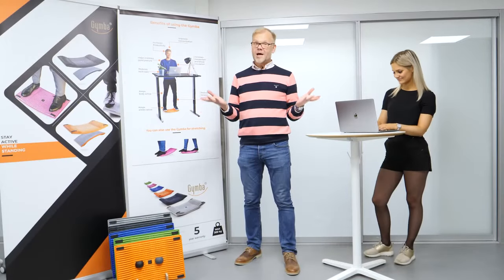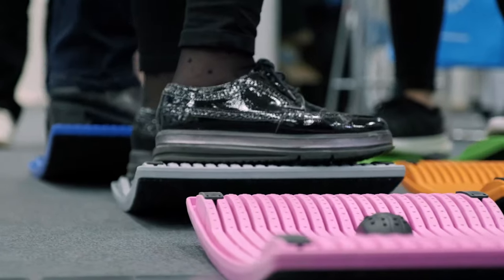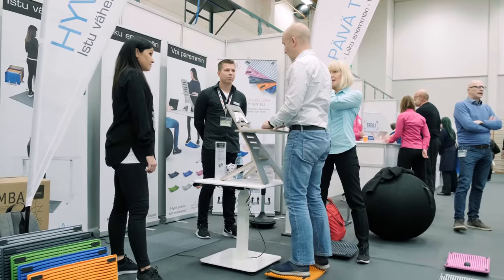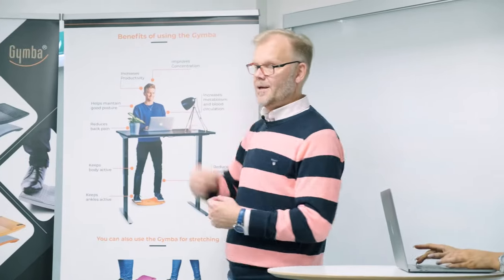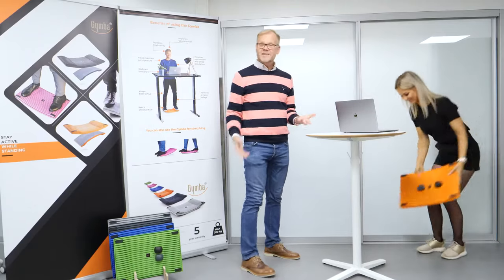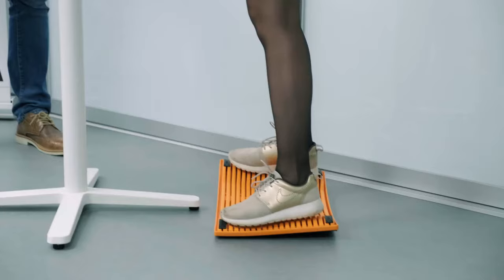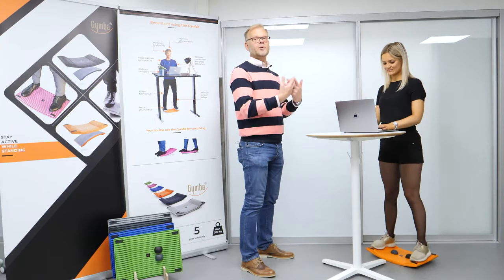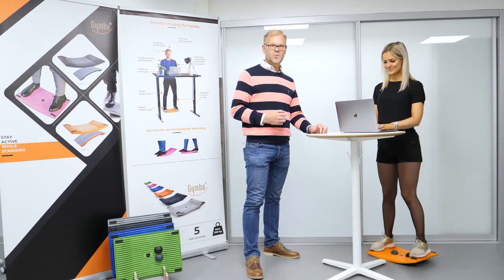Gymba - Warum sollte ich es nutzen?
Gehen im Stehen macht dich aktiver und gesünder! Es hilft dir dabei, richtig zu stehen und dabei eine gesunde Körperhaltung zu üben. Die Verwendung von Gymba ist einfach und fast überall möglich. Du kannst dabei strechen und dehnen, hüpfen und kniebeugen, die Füße und Zehen bewegen - und: tippen, lesen, klicken, schreiben, denken, bügeln, Musik hören, fernsehen, workouten!

Noch nicht überzeugt? Schau dir diese Vorteile an:

- Reduziert Muskelschmerzen und Verspannungen
- Unterstützt Dich für eine besseren Körperhaltung
- Deine Beine schmerzen weniger nach einem langen Arbeitstag im Stehen
- Auf einem Board oder einer Matte zu stehen, ist bequemer als auf dem Boden zu stehen
- mit einer entsprechenden Oberfläche massiert Dir barfuß die Füße
- Die Muskeln fühlen sich beweglicher an
- Deine Durchblutung wird verbessert
- Die Herzfrequenz im Stehen reduziert sich
- Deine Bandscheiben werden mit Nährstoffen versorgt
- Du kannst auch nach längerer Zeit noch bequem im Stehen arbeiten
- Auf Matte oder Board kannst du ganz normal weiterarbeiten
- Die Anwendung von Gehen im Stehen hat einen positiven Effekt auf den Alltag
- Knöchel, Waden und der Po werden gestärkt